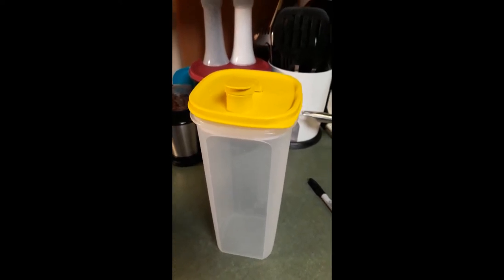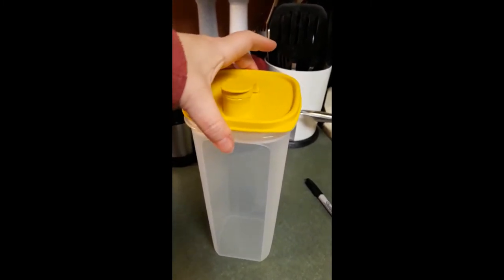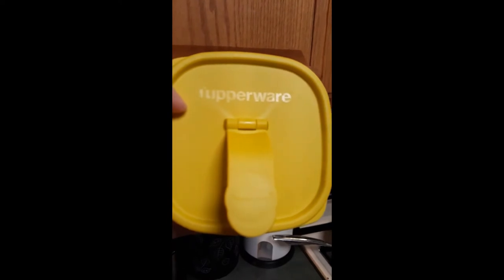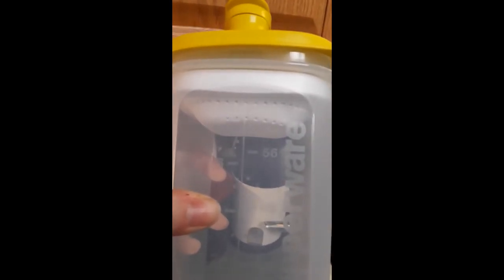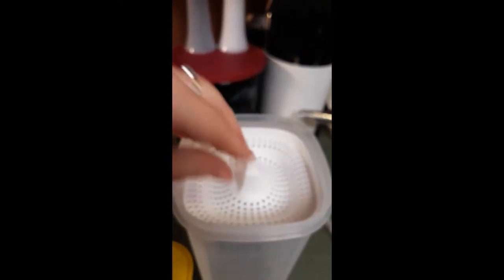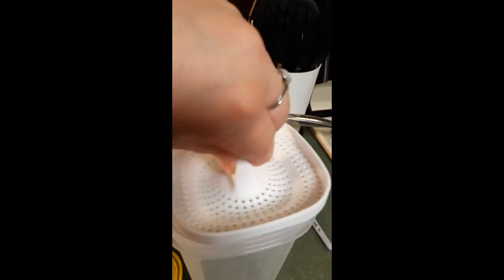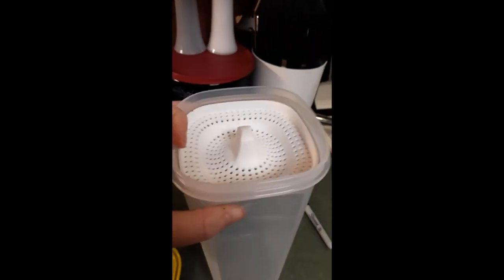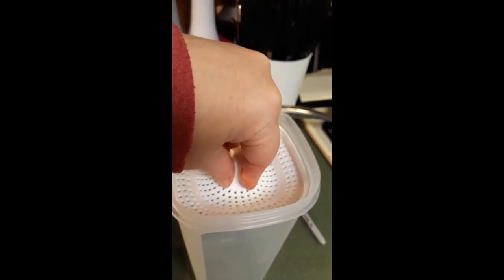Tupperware SlimLine Pitcher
Take a quick look at the Slim Line Pitcher from Tupperware! Set of 2 available now on my website!